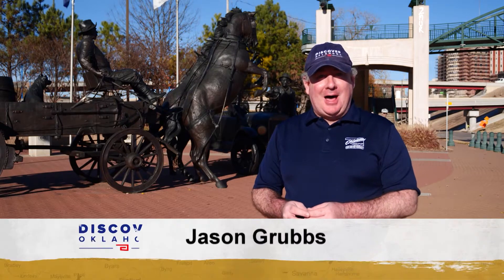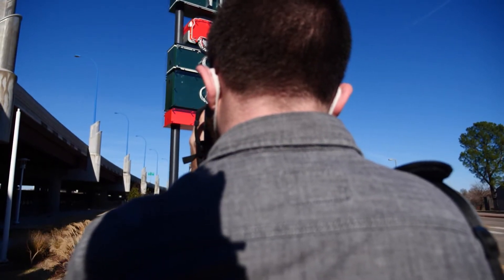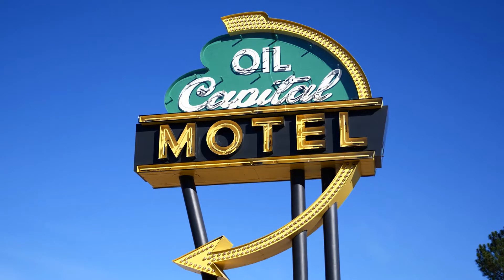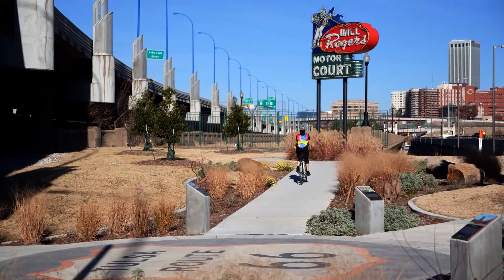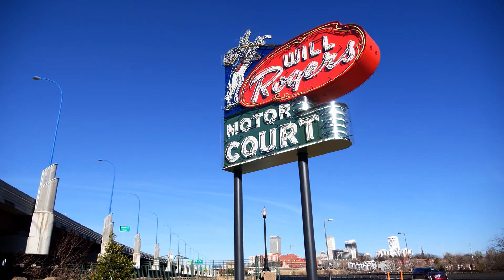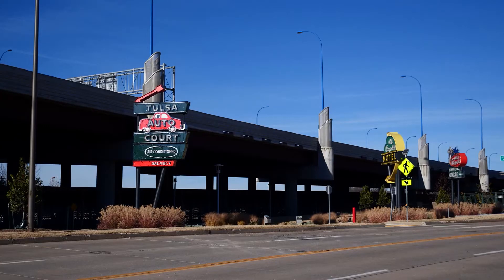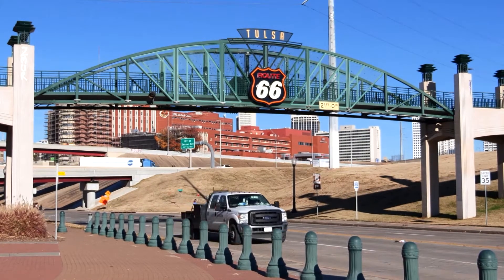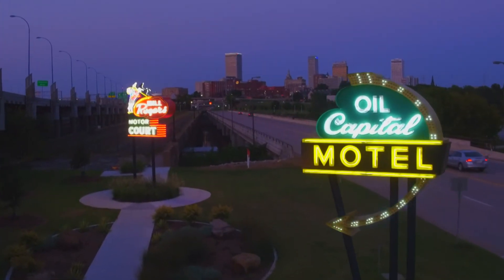Route 66 Neon Sign Park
Several of the once famous neon signs along Rt. 66 have been lost to history! But now at a new park in Tulsa, you can see some of the city’s colorful and iconic past which has been revitalized! The Cyrus Avery Centennial Plaza celebrates Route 66! These aren’t just any neon signs from Route 66. They were originally at Tulsa businesses and now those signs have been authentically replicated and recreated! Now, the Cyrus Avery Centennial Plaza will be a new and wonderful stop for any Route 66 traveler!